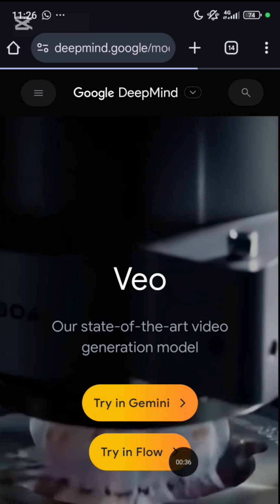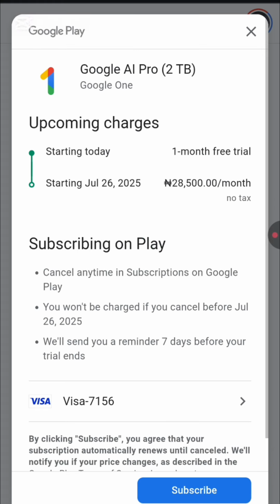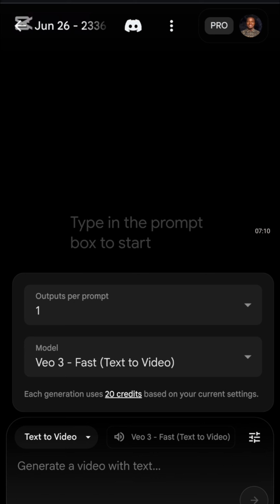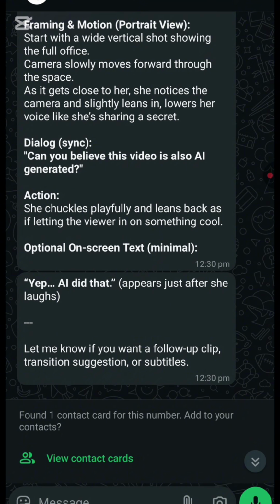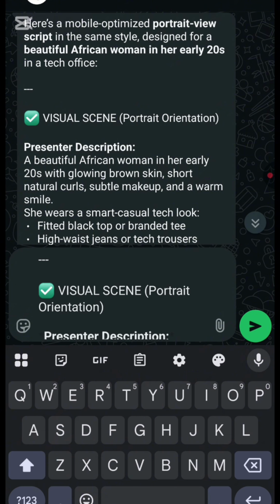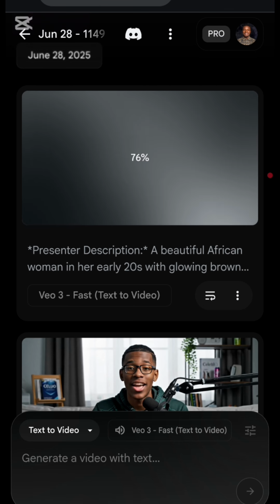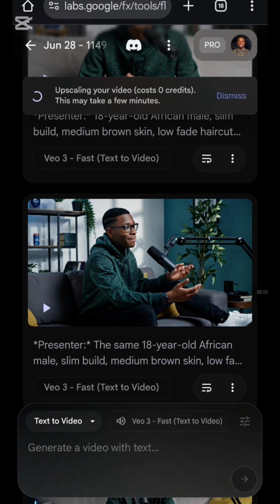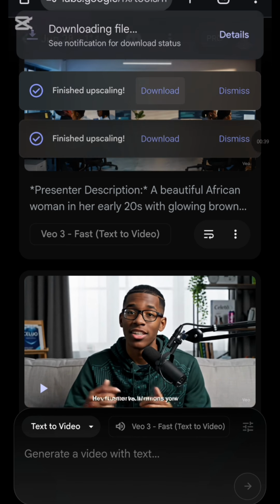How to Make Viral AI Videos with VEO 3 (Step-by-Step Guide)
Unlock the secrets to creating VIRAL AI videos with VEO 3!  In this step-by-step guide, you'll learn how to harness the power of AI to create stunning, engaging videos that captivate your audience. From setup to creation, we'll walk you through the entire process.

Whether you're a content creator, marketer, or entrepreneur, this tutorial will show you how to:

- Get started with VEO 3
- Design eye-catching AI videos
- Optimize for virality

Watch till the end for tips and tricks to take your AI video game to the next level! 🚀